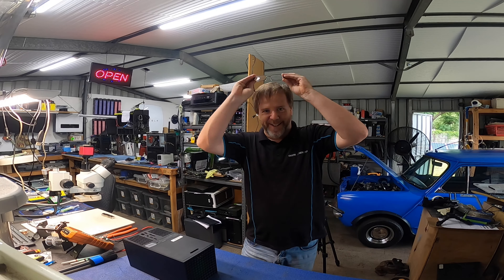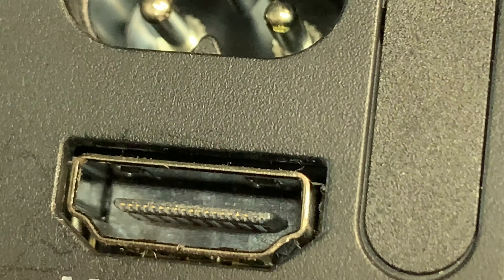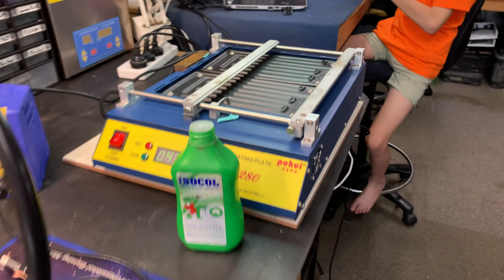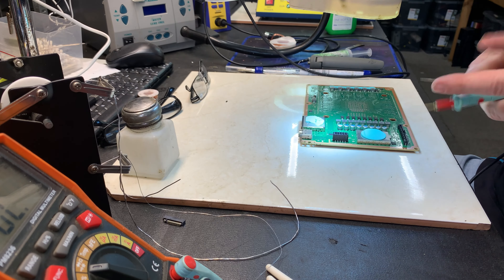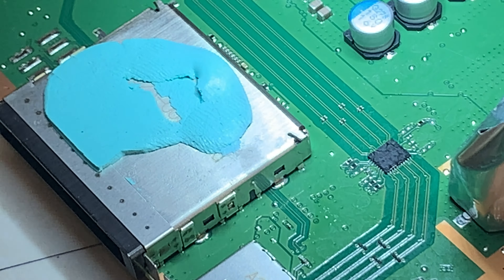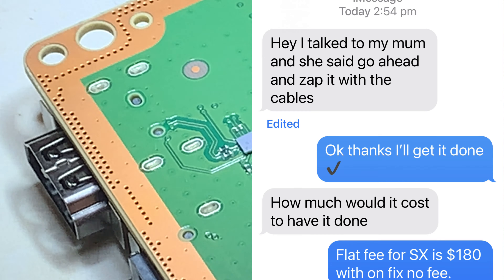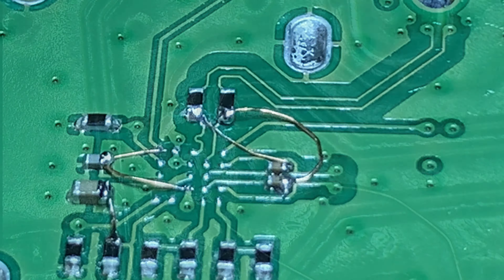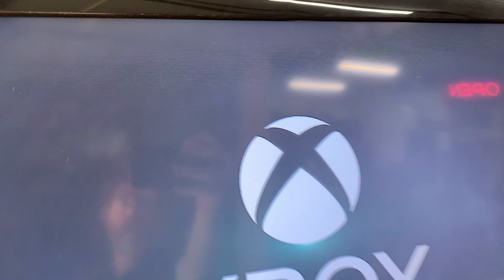Xbox Series X with no HDMI output repair - No external damage to HDMI port!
Please don't hate me for changing it up a bit from time to time. Gotta do what makes you happy, and earning a living does that!

The console came in with fault described as - " I was using the console in an air-conditioned room when someone called my name, I turned spoke for 30 seconds and then turned back to the console & a black screen. Wasn't dropped or moved, just stopped working in that short period of time. "

If you need a console repaired - I'm in Brisbane Australia so get in touch if I can help you!

Encoder IC on Aliexpress - not the one I used but cheaper price
HDMI Ports for Series S or X